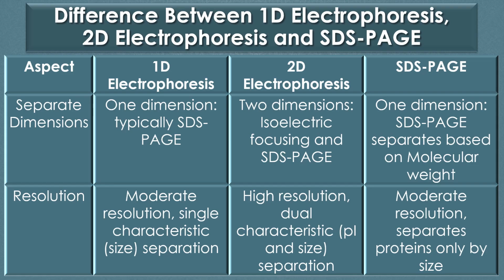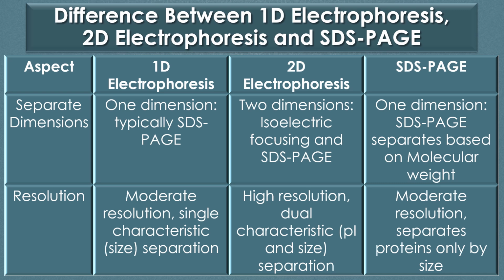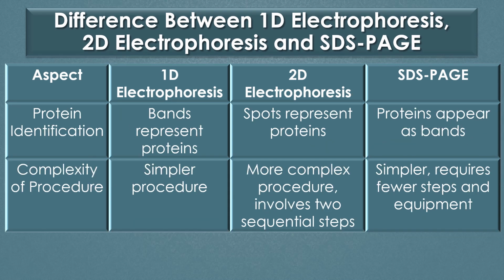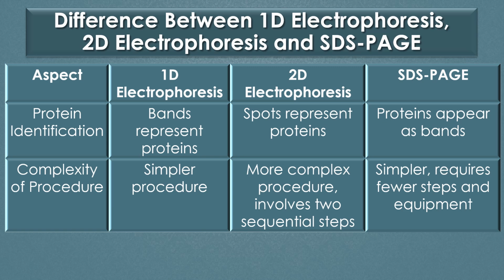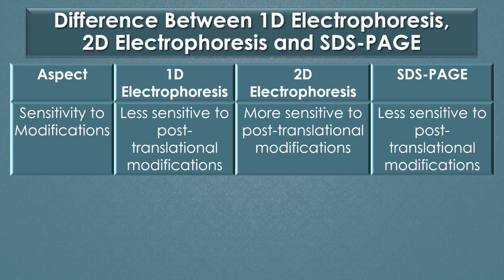Difference Between One-Dimensional Electrophoresis, Two-Dimensional Electrophoresis and SDS-PAGE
"Difference Between One-Dimensional (1D) Electrophoresis, Two-Dimensional Electrophoresis (2D) and SDS-PAGE" by Dr. P. Saranraj, Head, Department of Microbiology, Sacred Heart College (Autonomous), Tirupattur, Tamil Nadu, India